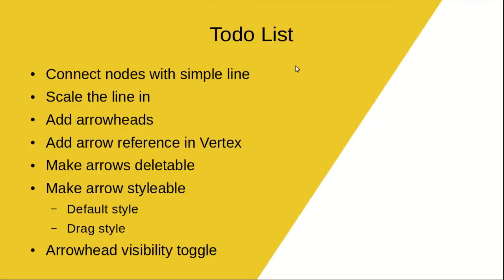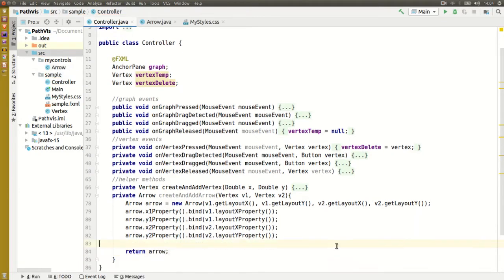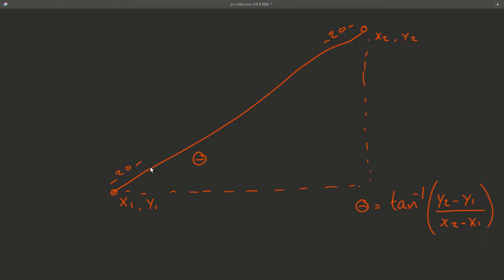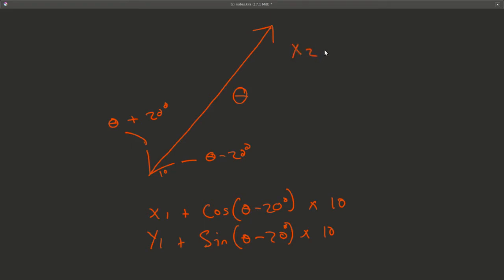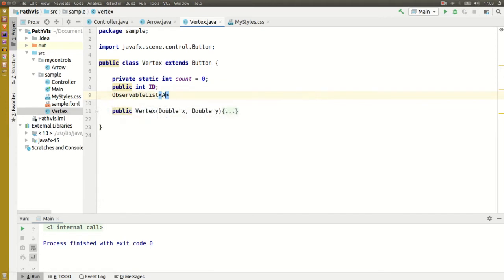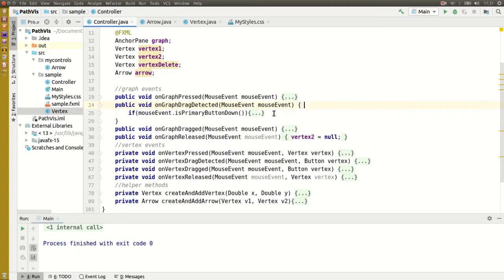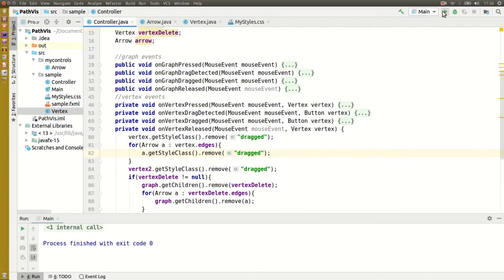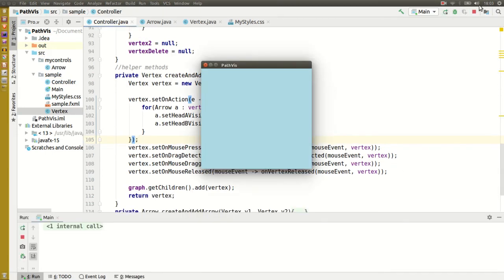Pathfinding Visualizer - Tutorial 4 - Draggable Arrows in JavaFX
Let's build a pathfinding visualizer using javafx. This is a fun and interesting programming project to work on. The visualiser presents the user with a visualiser and pseudocode for the A star algorithm, breadth first search algorithm, depth first search algorithm and uniform algorithm. This will make a good software project for a portfolio as recruiters often ask coding interview questions about pathfinding.

In tutorial 2, we are creating arrows that can be be bound to vertices and dragged along with them. We will also be styling the vertices and arrows with css. This video gives good examples of javafx binding.